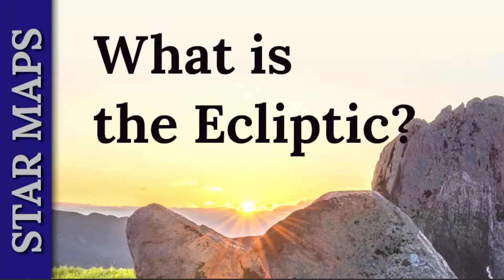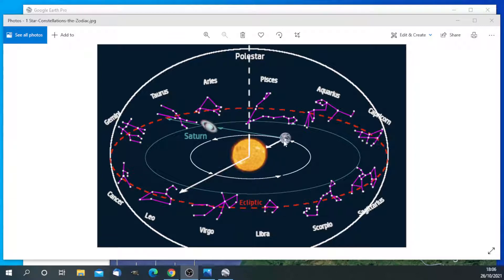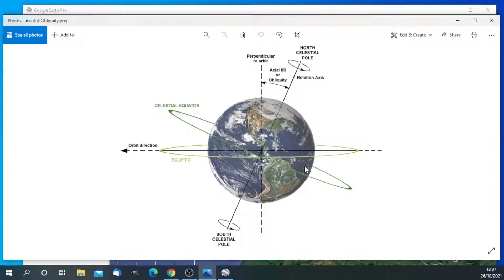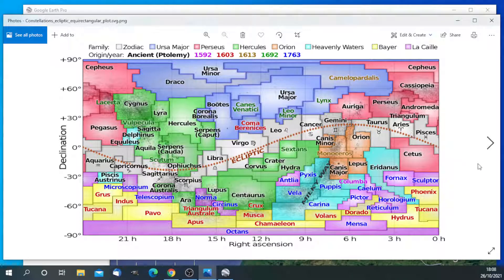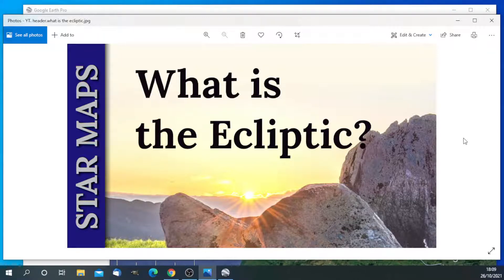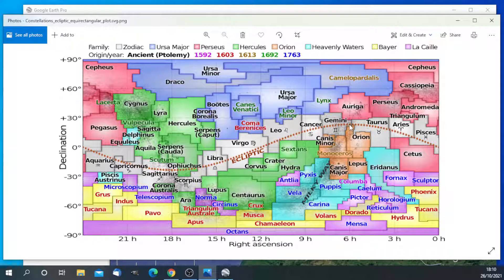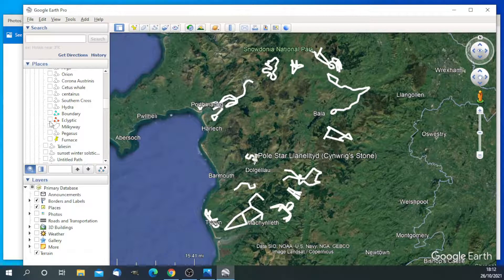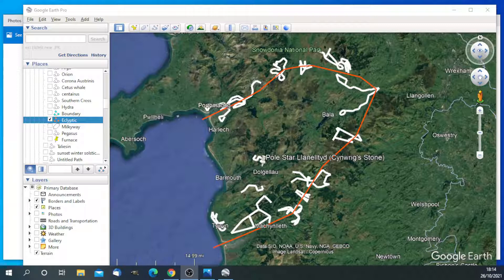SM2: Tell the time and date, Neolithic style! Understanding the Ecliptic is essential to the Zodiac.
Video describing what the ecliptic is, why the ecliptic is important and how the ecliptic is represented in relation to the twelve constellations of the zodiac on the Star Maps of Gwynedd. Origin of the Zodiac.

Origin of the Zodiac paperback available at:
Originofthezodiac.com eVersion at Kindle
Origin of Numbers now available at originofthezodiac.com & Kindle
Origin of Time available in 2023.

Dictionaries used:
William Richards c.1800 (Many entries)
GPC (use in conjunction with older dictionaries as there are some modern evolutions).
It demonstrates how Welsh words mutate their letters.

Library images reproduced under creative commons or fair usage rights.